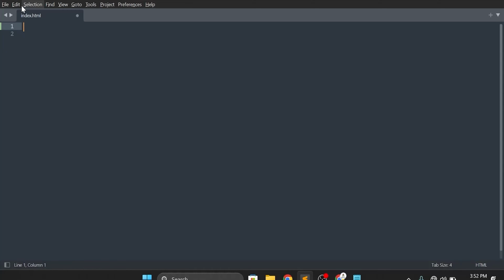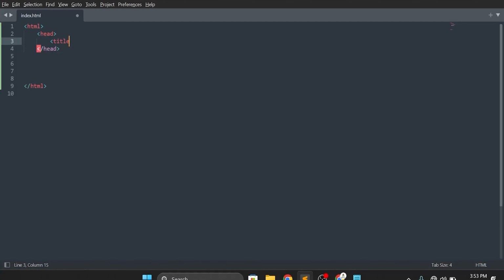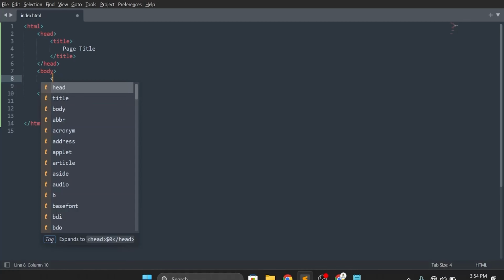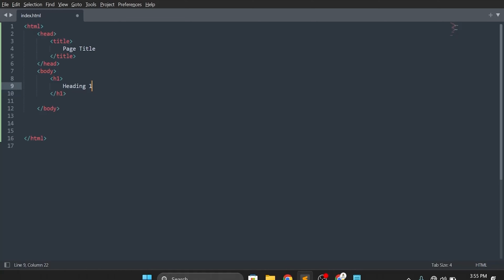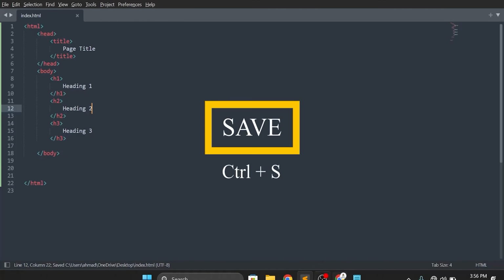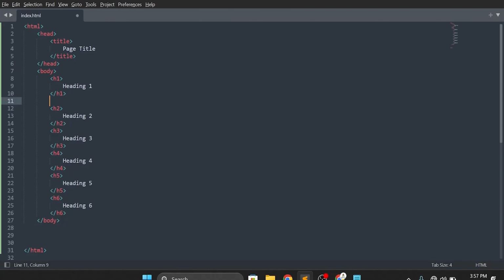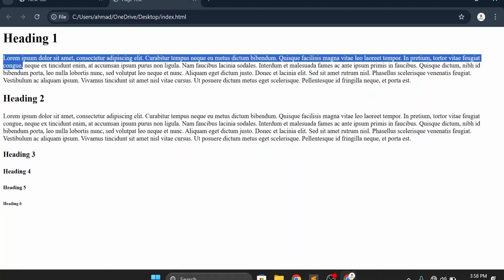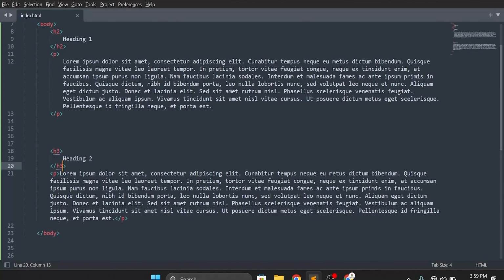HTML Course in English - Headings and Paragraphs - Tutorial 3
📌 What You’ll Learn:
How to add comments in HTML to organize your code Using the br tag to create line breaks Using the hr tag to add horizontal lines and separate sections

🔧 Requirements: Laptop or PC with a text editor (e.g., VS Code or Notepad++) Completion of Tutorial 2 (Main Tags, Headings, Paragraphs) Internet connection (for accessing resources)

📆 New Content Schedule: Each day, a new video in this HTML series will be released at the same time, so be sure to check back daily!